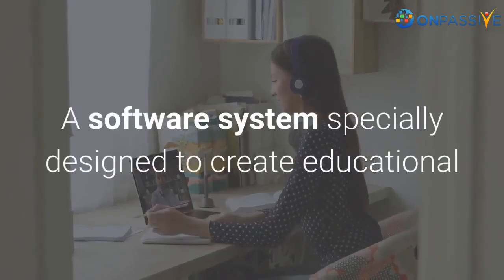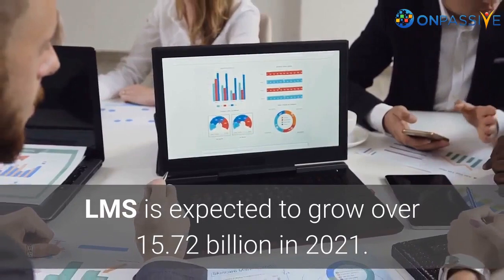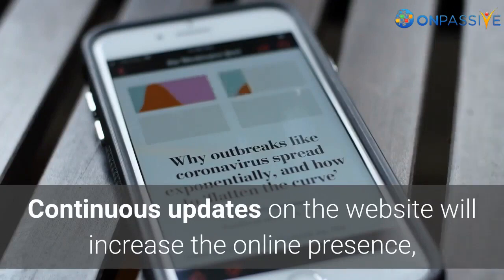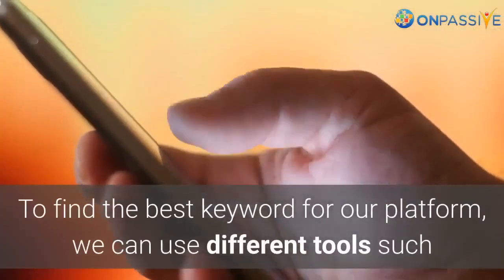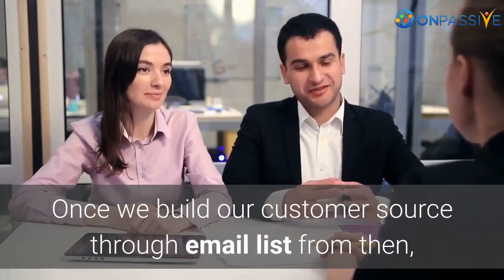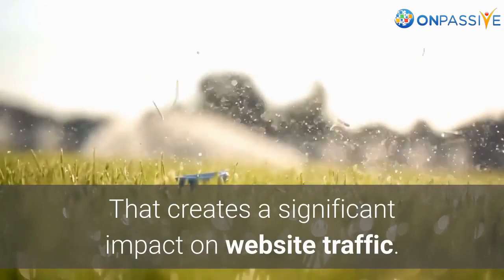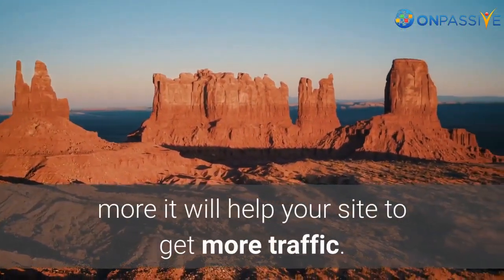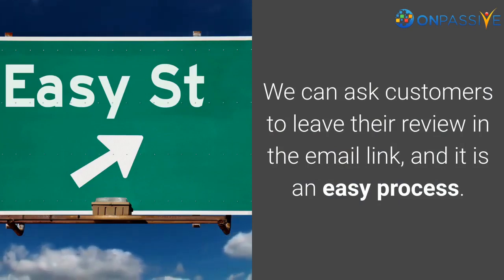ONPASSIVE​ BLOG VIDEO : Engage Your Audience with LMS Marketing Strategies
A software system specially designed to create educational contents is termed a learning management system (LMS). The impact of the digital era is increasing every day and giving impeccable results. Similarly the digital learning mediums are evolving in organizations and academic institutions. The E-learning market is expected to grow in a completely different way with the integration of tech platforms in every sphere.